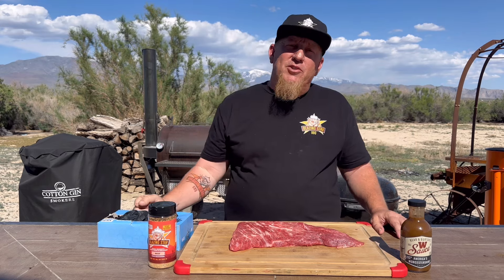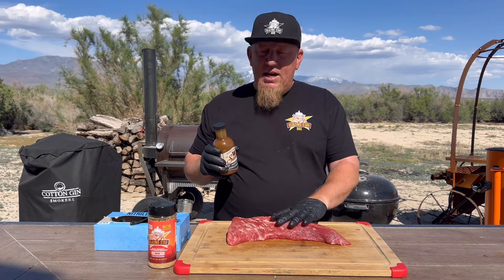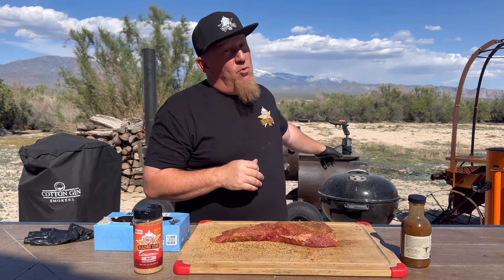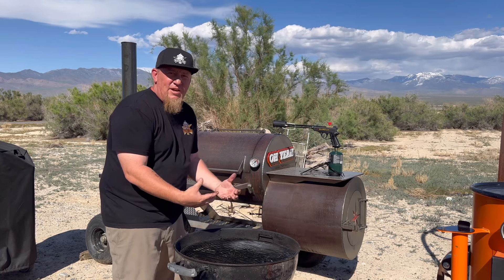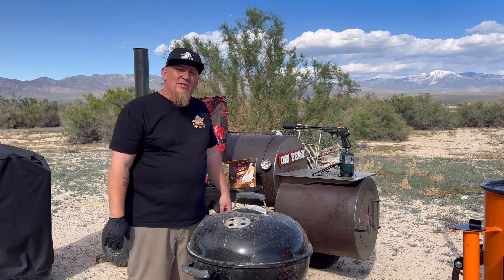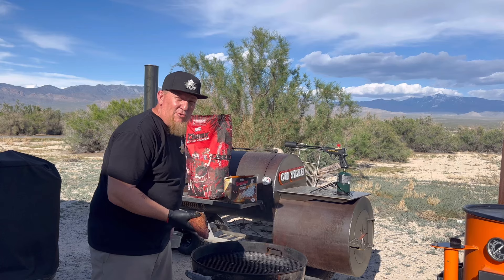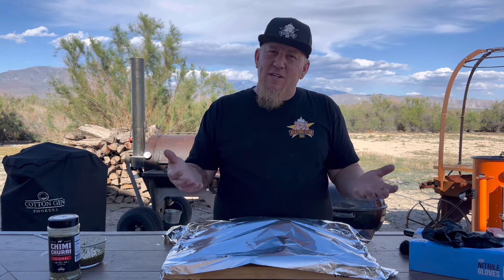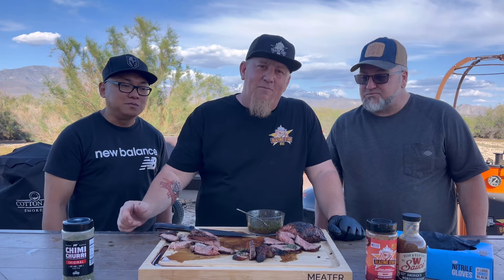Cooking Tri Tip 101 With Tips And Tricks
I get a lot of questions about cooking Tri Tip and slicing it, so I figured I would make a video.

Checkout the products used in this video
@JealousDevil777 lump charcoal and Smoke Blocks
Bear and Burton’s W Sauce
@alfrugoniofc chimichurri